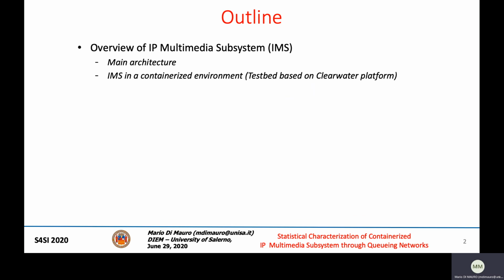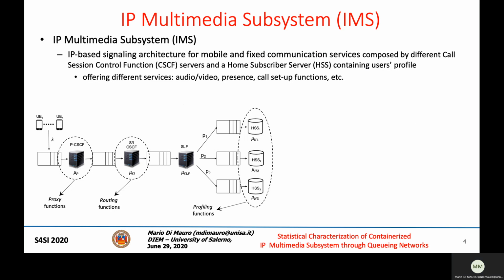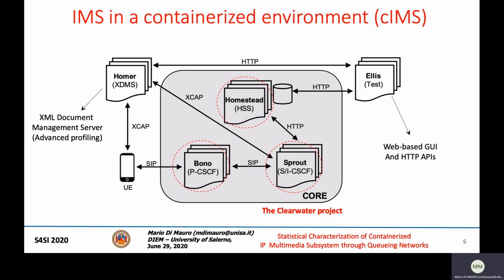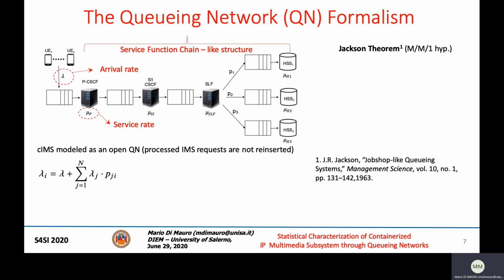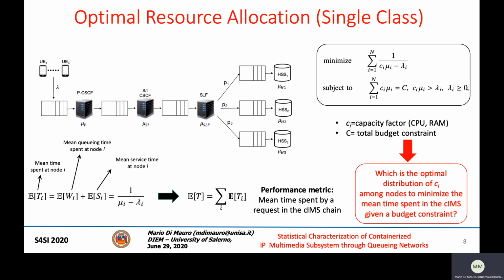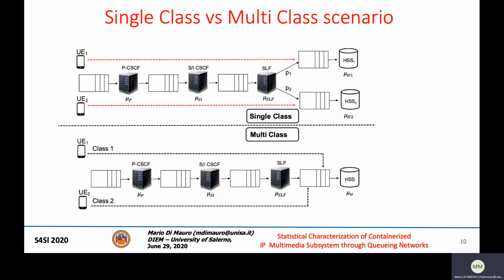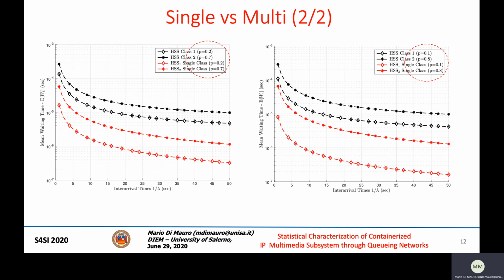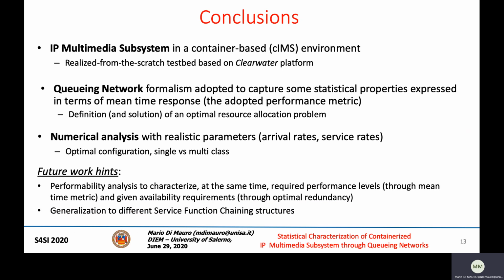DiMauro speech Netsoft2020